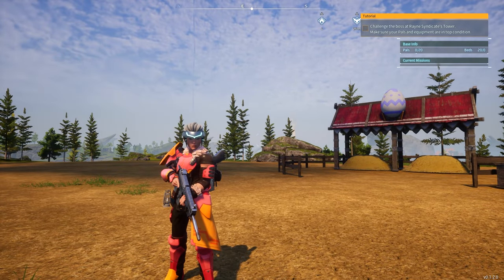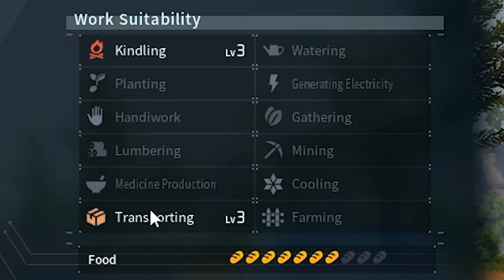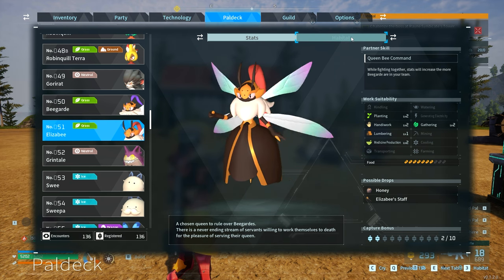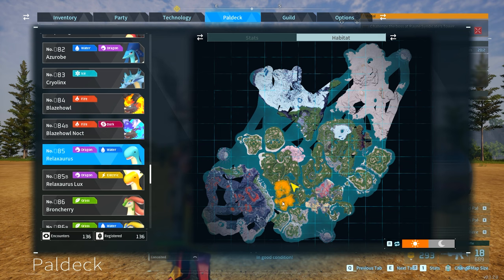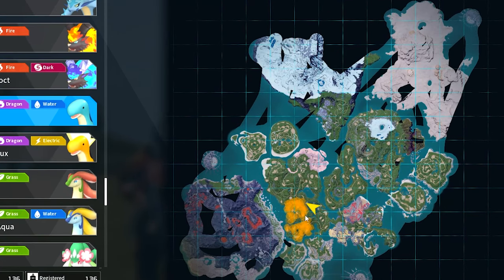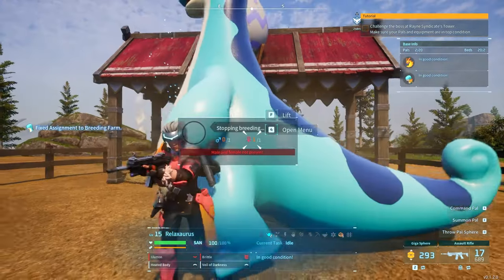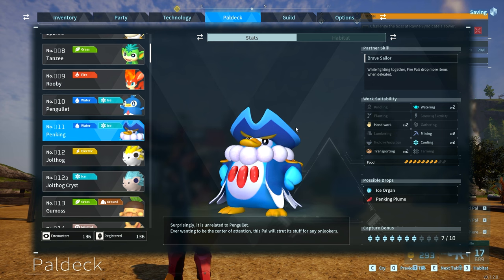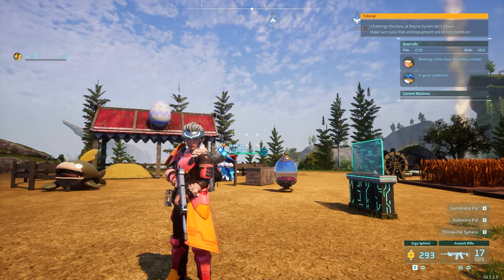Best Fire KINDLING Work Pals to Use in your base ► Palworld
This is a guide video on how to get the best fire kindling work pals to use in your base in the Palworld game.

0:00 Why you need Kindling
0:24 Jormuntide Ignis Lv.40+ (Kindling 4)
1:09 Ragnahawk Lv.20 (Kindling 3 / Transport 3)
3:56 Reptyro Lv.20 (Kindling 3 / Mining 3)
5:59 Blazehowl Lv.20 (Kindling 3 / Lumbering 2)